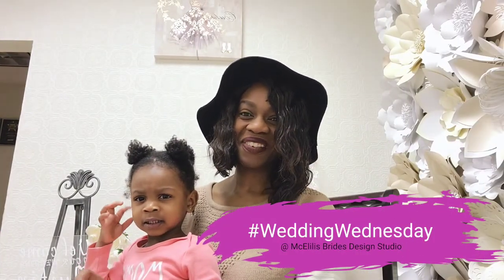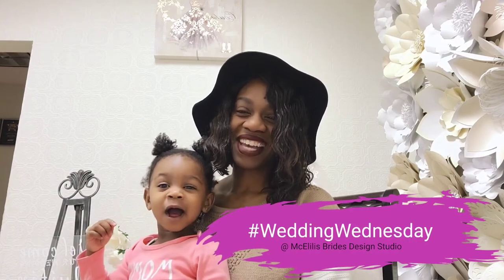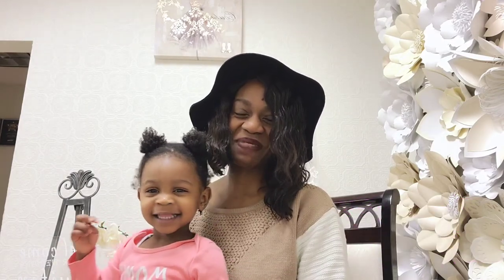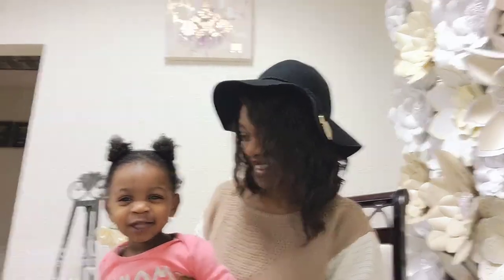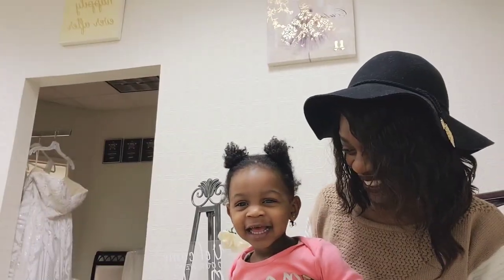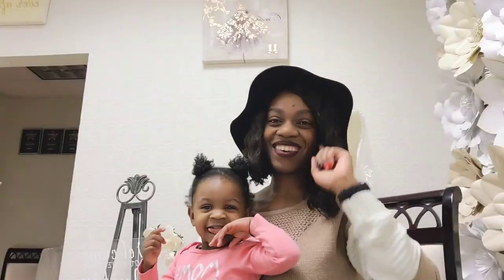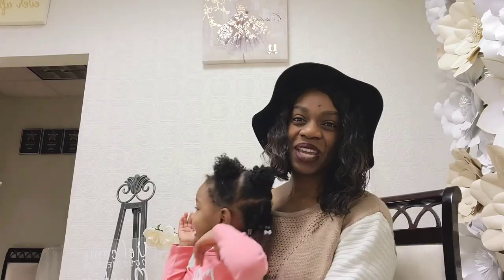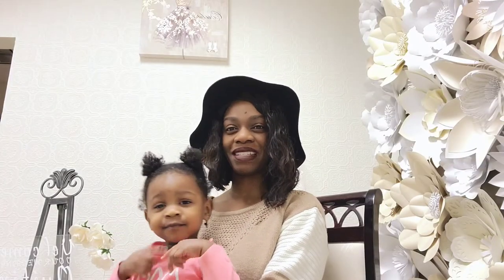Where To Order Cheap Save The Dates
In this video I share with you the top 4 websites to order cheap save the dates, and how to save money when ordering.